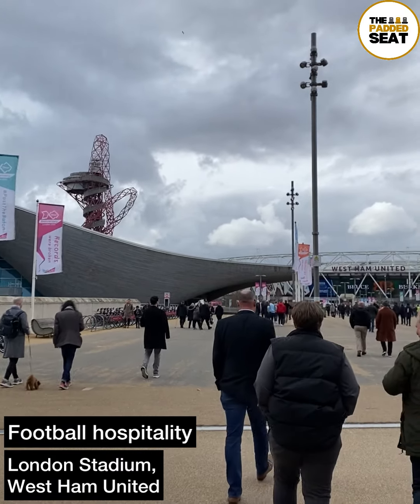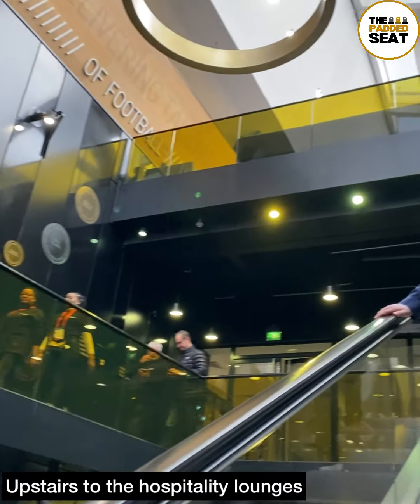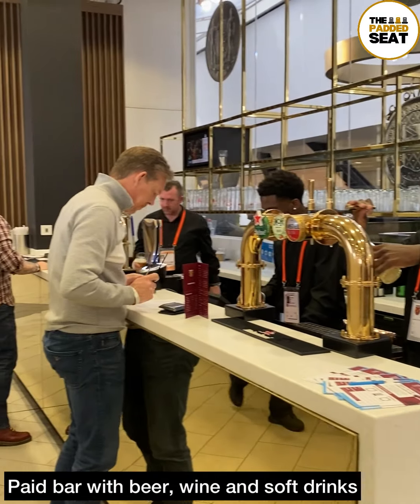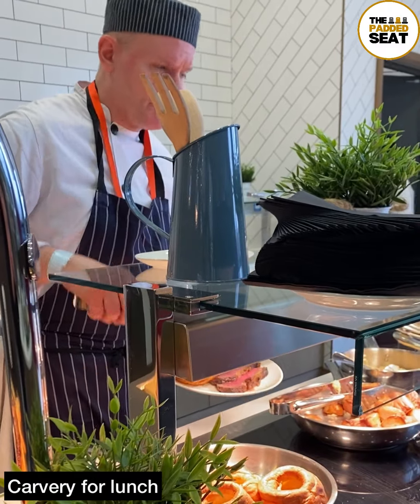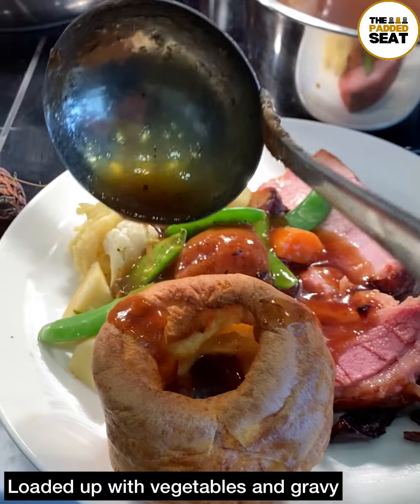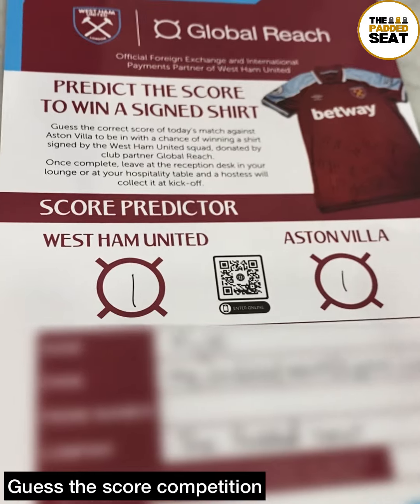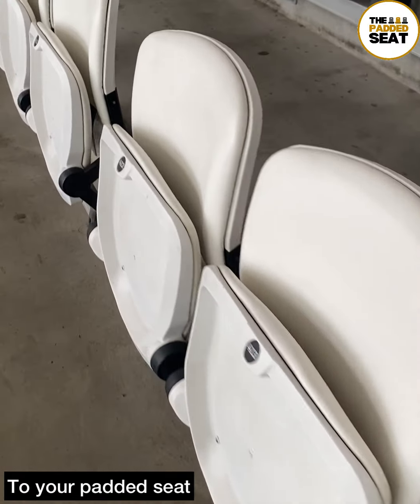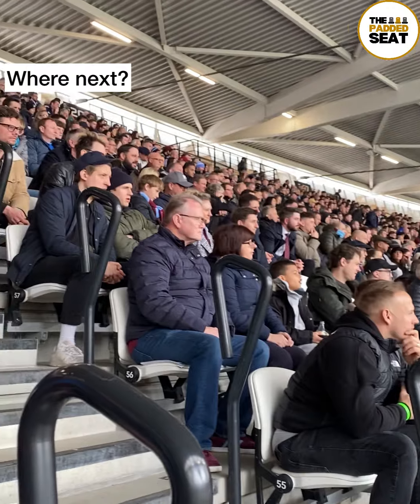West Ham United's 'The Great Briton' hospitality - REVIEWED 👀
Here's what West Ham United's hospitality looks like inside The Great Briton...

Musician: LiQWYD